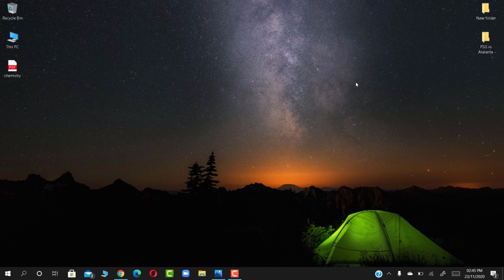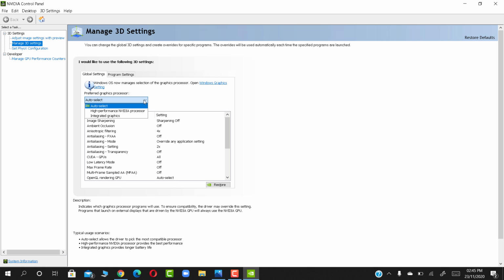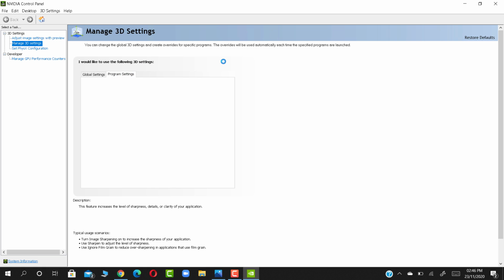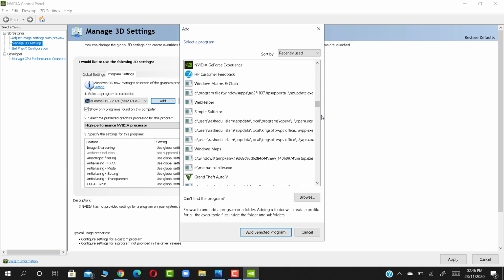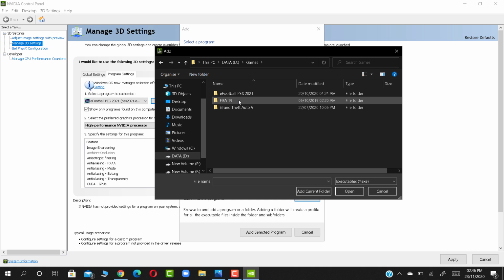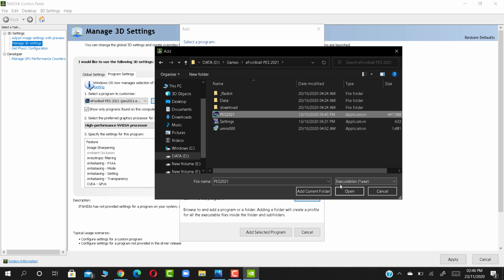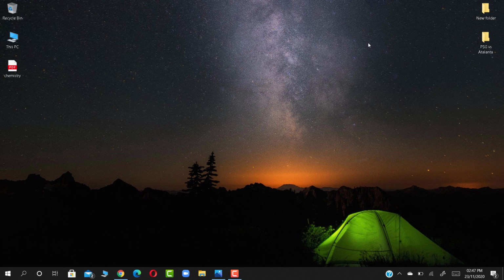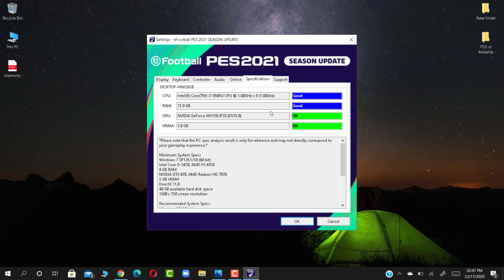PES || How to Fix GPU and VRAM Problem for Low End PC || Fix GPU & VRAM (100% Working)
FIX Both GPU & VRAM problem of eFootball PES 2021 Game. 100% Working .